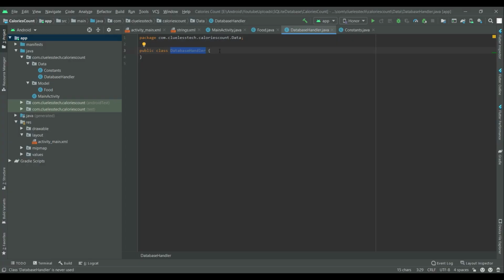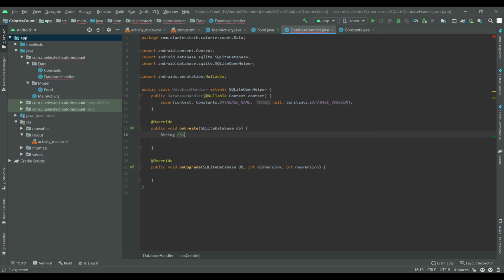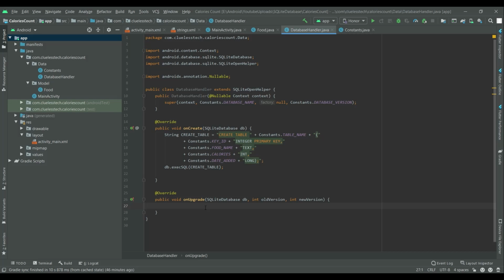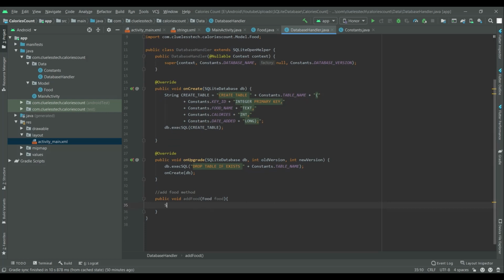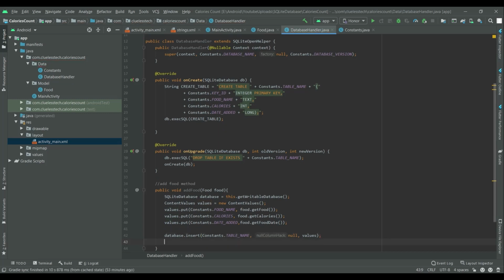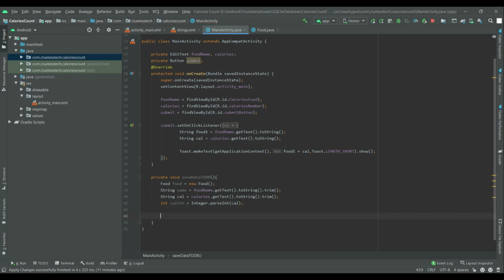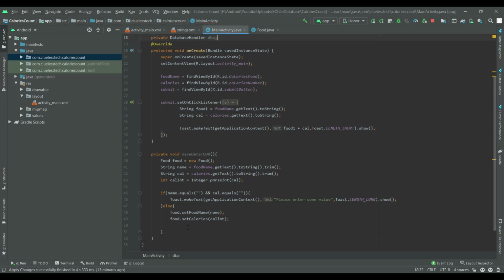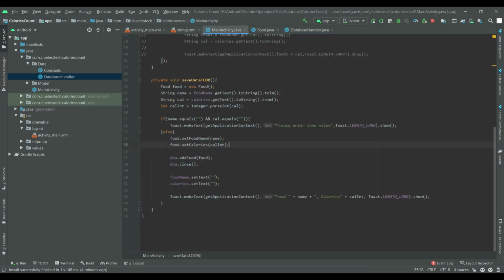Android Studio | Calories Count Application using SQLite Database | Part 3 AndroidStudio # Android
This Video Contains: - Creating Database Handler class and writing code inside the Main class to save data inside Database on click of a button.

Creating a simple application named calories count with the help of SQLite Database. Using a simple SQL Query and the use of java.